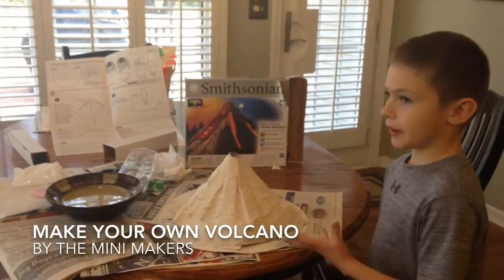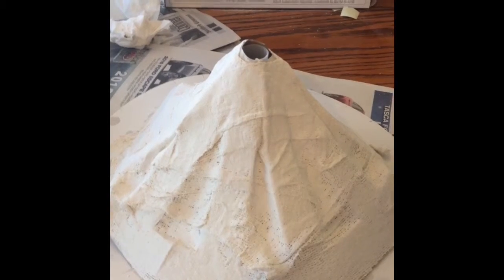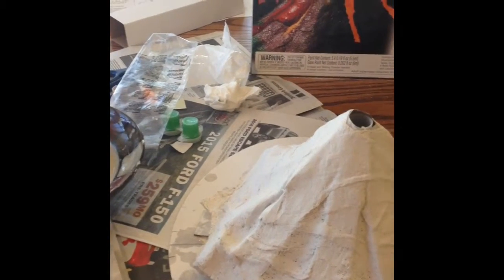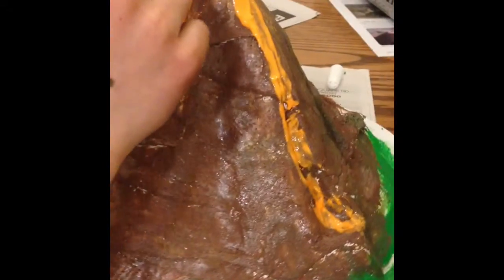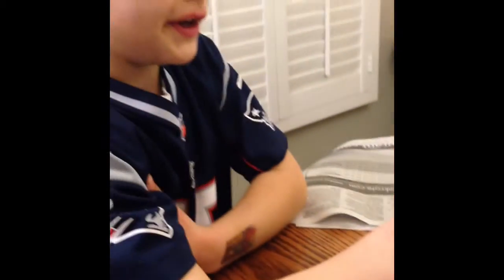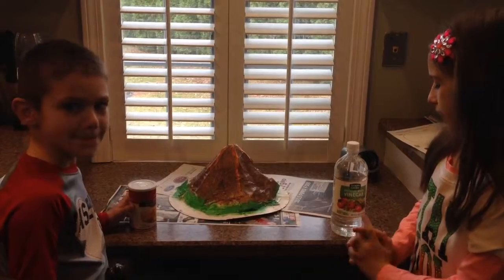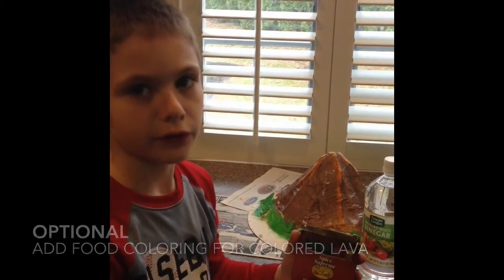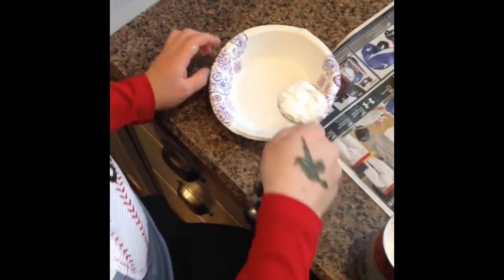Volcano Making by the Mini Makers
Quick kid tutorial on how to make a volcano that erupts